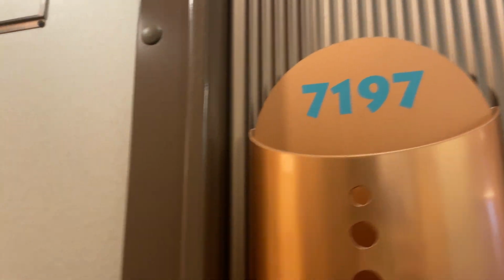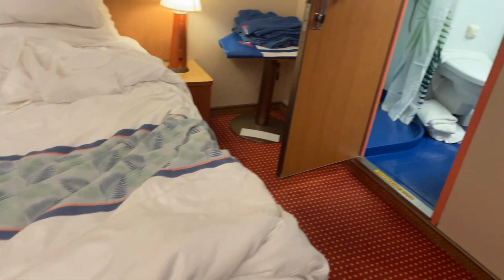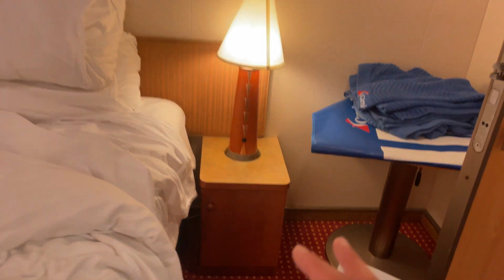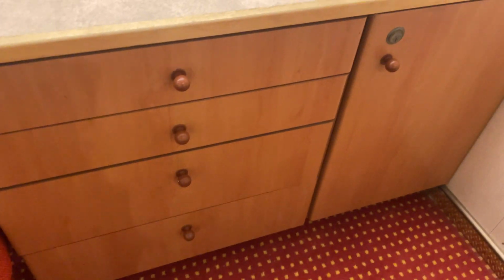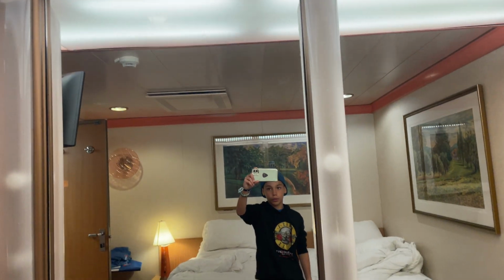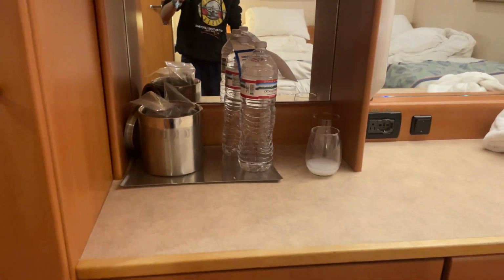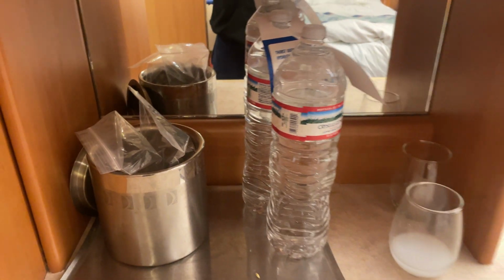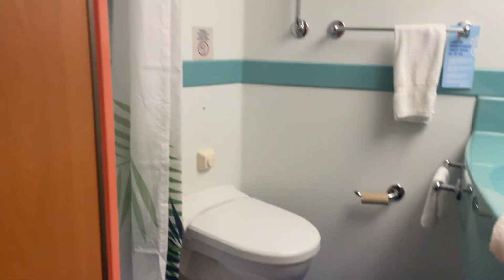7197 Carnival Pride Category 4E - Interior Stateroom Room Tour ( FOX SQUAD FAMILY )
Stateroom #: 7197
Category: Category 4E - Interior Stateroom
Description:
Enjoy the light streaming in through your floor-to-ceiling windows in this room with extra lounging space, featuring a sitting area with a sofa. (Note: view will be obstructed.)

Plus, every room includes:

Dedicated stateroom attendant
Soft, cozy linens
Plenty of closet and drawer space
In-room safe for valuables
Television
Stateroom climate control

Deck: Verandah Deck
Occupancy: Can accommodate up to 2 guests in this particular cabin
Accessible? No
Connecting? No
Window Type: N/A
Stateroom Size:
185 sq ft*
*Square footage is not specific to this cabin, but rather as an average in this category type.